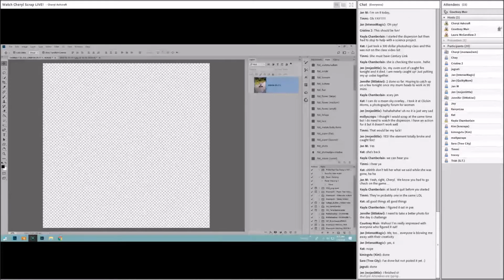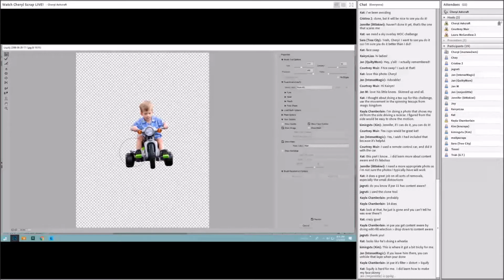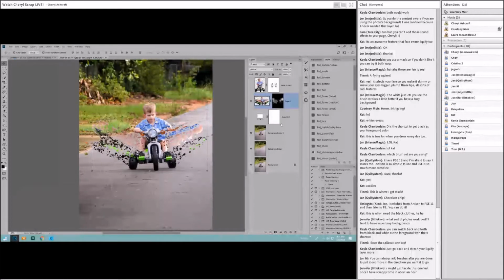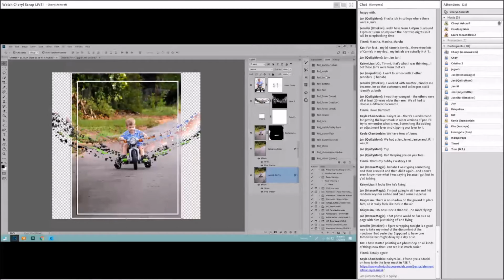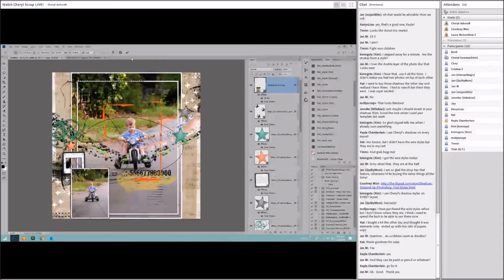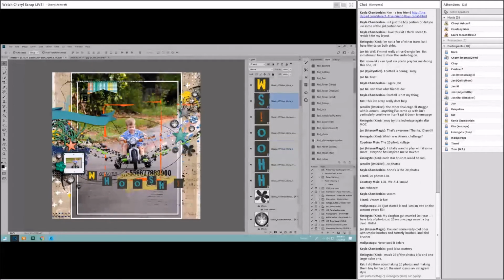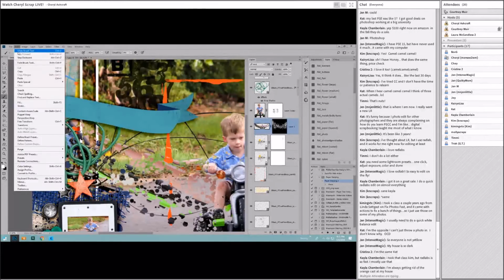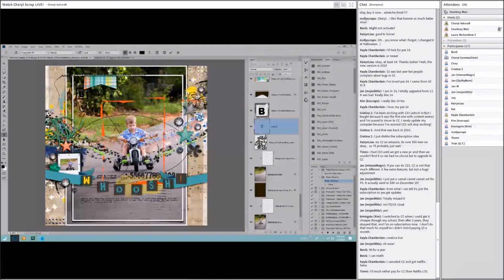Whoosh! ~ Watch Cheryl Scrap LIVE 430 ~ January 8, 2018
A True Friend - Boys Collab by Little Butterfly Wings and Studio Basic
Fonts are Typewriter PG and Stamp